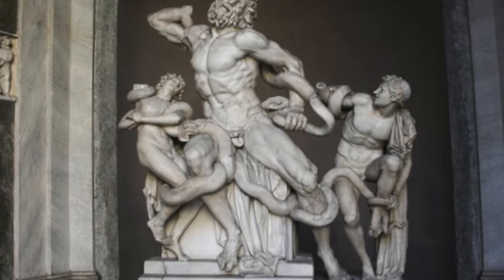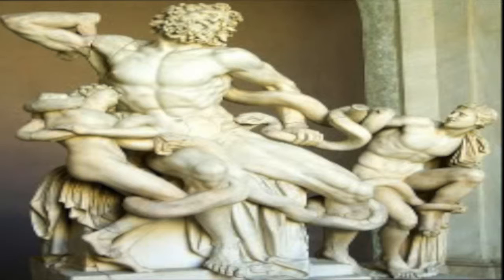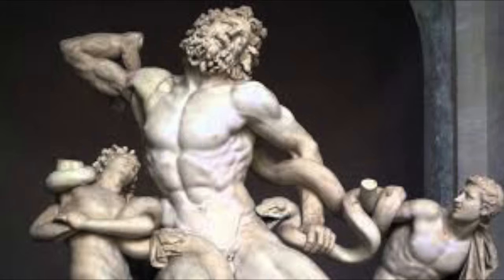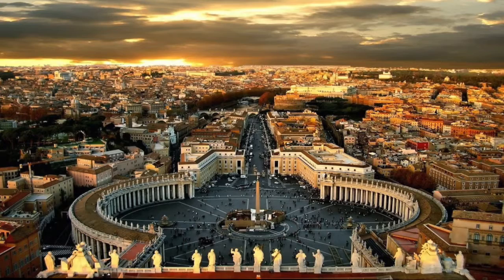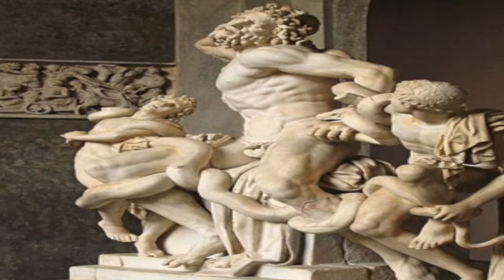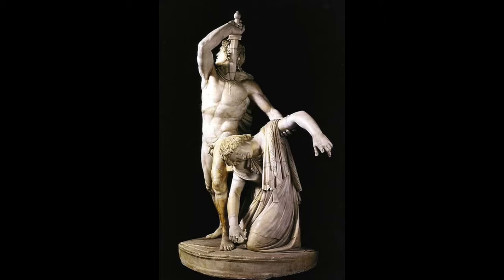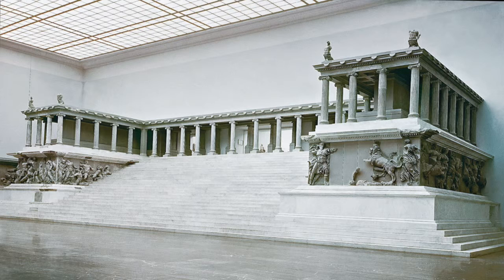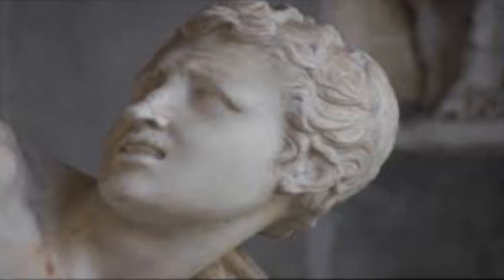History Laocoon Video